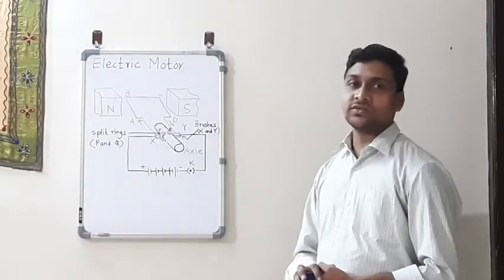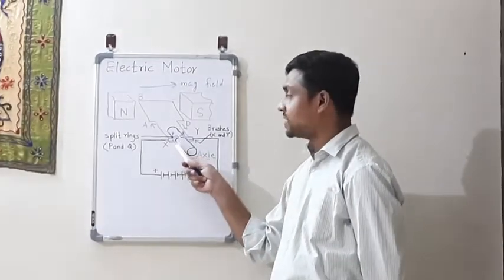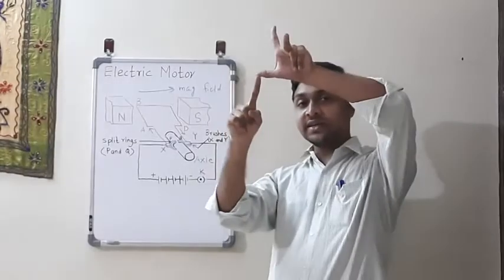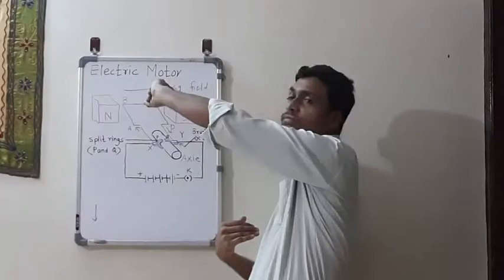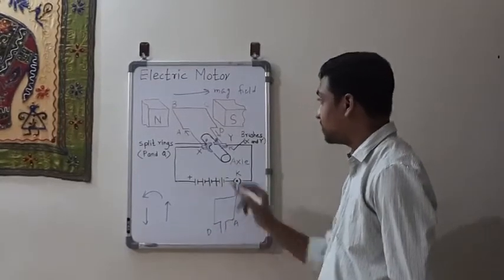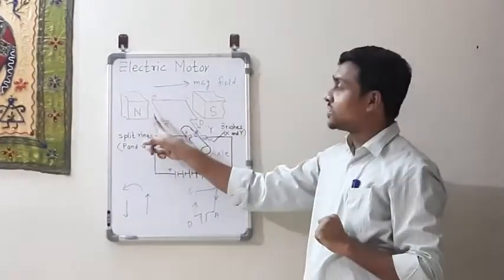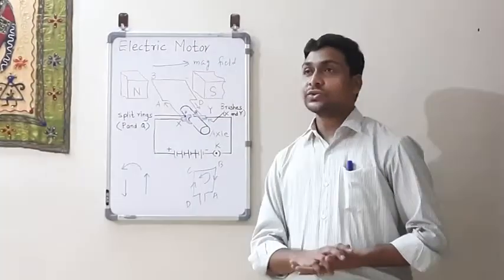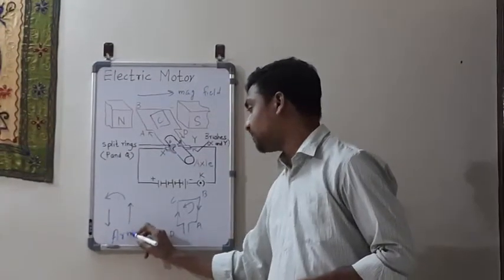Class 10 Sub Science(Physics) Topic Electric Motor Mr. Bharat Bhanji